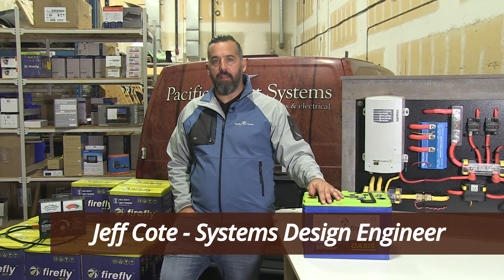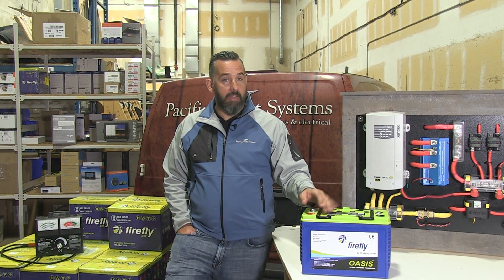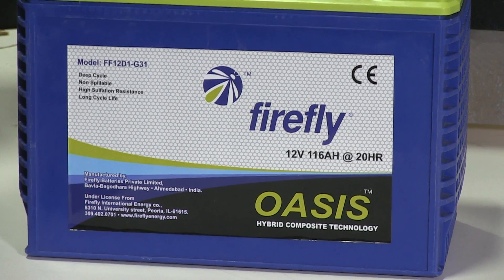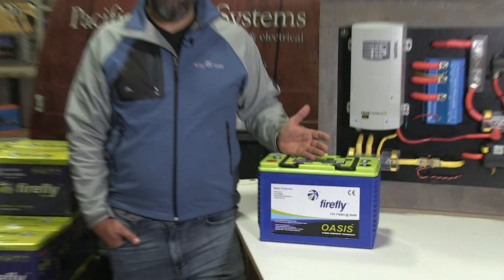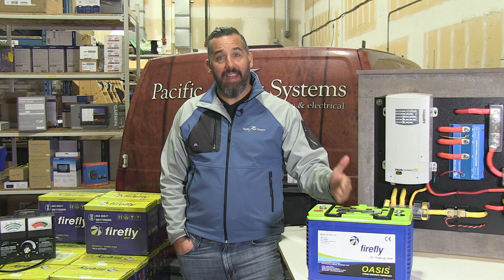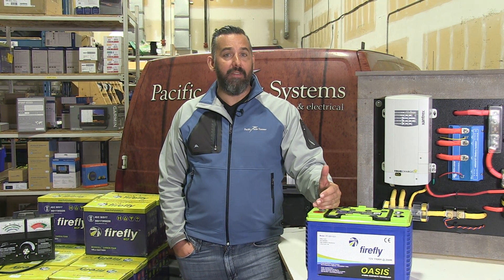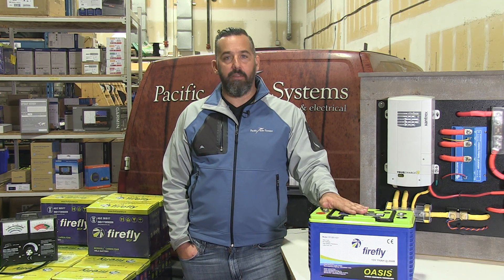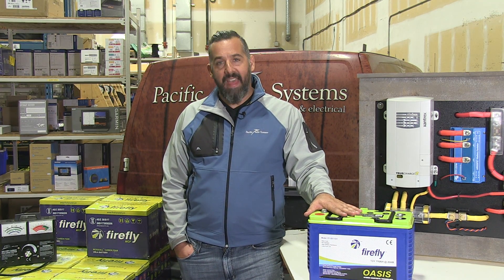Recommended - Firefly Oasis Carbon Foam Battery Perfect for a Boat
Often described as "the last battery you will buy for your boat", this new technology has created quite a buzz on the docks.  Maintenance free, deepest depth of discharge and the carbon foam protects from sulfation, the number one reason batteries fail.  Join Jeff Cote as he takes a look at this new battery technology.